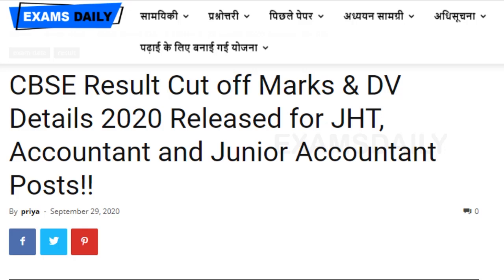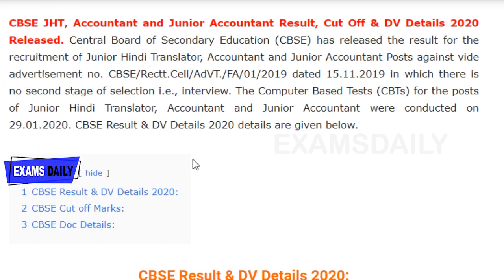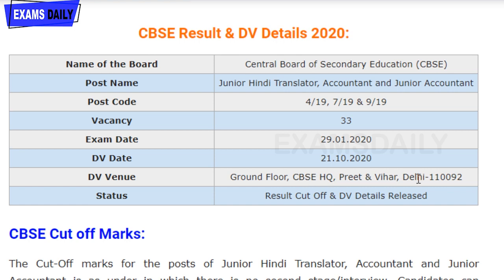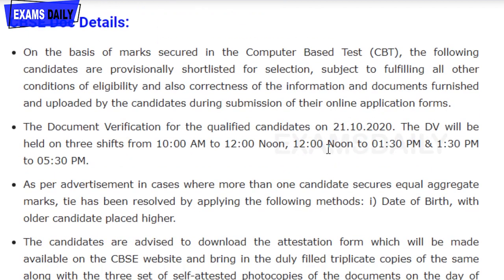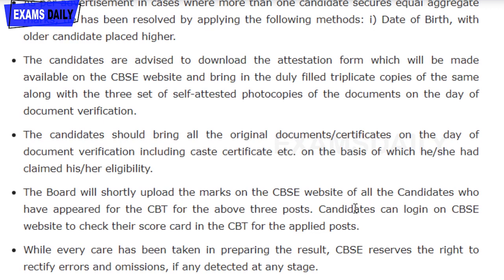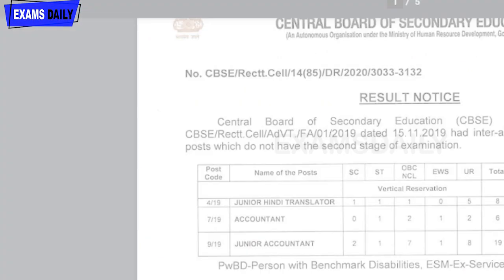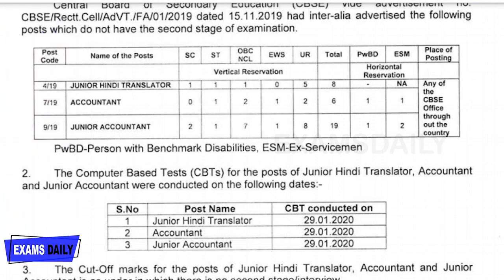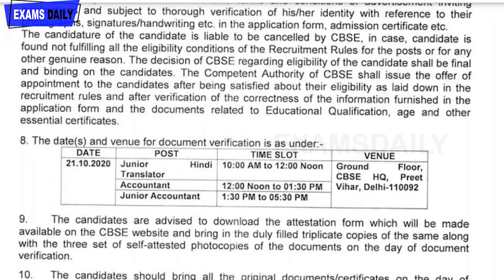CBSE Result Cut off Marks & DV 2020 Details | CBSE JHT/Accountant/Junior Accountant Result 2020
CBSE JHT, Accountant and Junior Accountant Result, Cut Off & DV Details 2020 Released. Central Board of Secondary Education (CBSE) has released the result for the recruitment of Junior Hindi Translator, Accountant and Junior Accountant Posts against vide advertisement no. CBSE/Rectt.Cell/AdVT./FA/01/2019 dated 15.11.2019 in which there is no second stage of selection i.e., interview. The Computer Based Tests (CBTs) for the posts of Junior Hindi Translator, Accountant and Junior Accountant were conducted on 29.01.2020. CBSE Result & DV Details 2020 details are given below.

cbse jht result,
cbse junior assistant result 2020,
cbse junior assistant cut off 2020,
cbse junior assistant expected cut off,
cbse junior accountant result 2020,
cbse junior accountant cut off,
cbse junior hindi translator cutoff,
cbse document verification date,
cbse junior accountant document verification date,
accountant dv date for cbse,
jht dv date for cbse,
central board of secondary Education dv date,
central board of secondary Education result date,
central board of secondary Education cutoff mark,
cbse exam date,
cbse expected cutoff mark,
cbse expected dv date,
cbse latest notification,
cbse latest update,
cbse latest recruitment 2020,
cbse latest vacancy 2020,